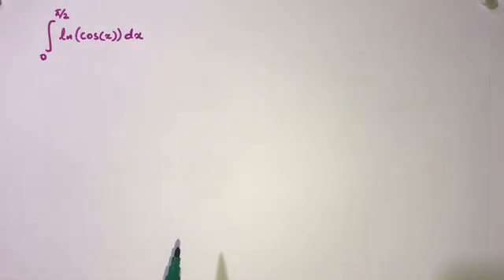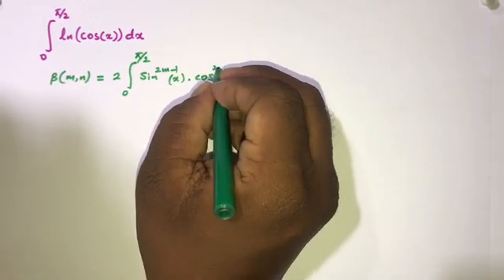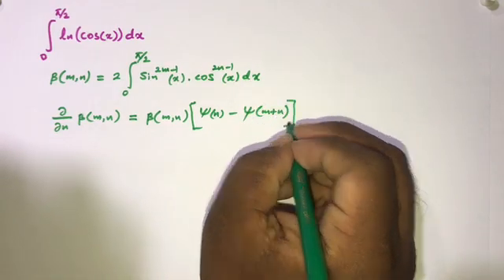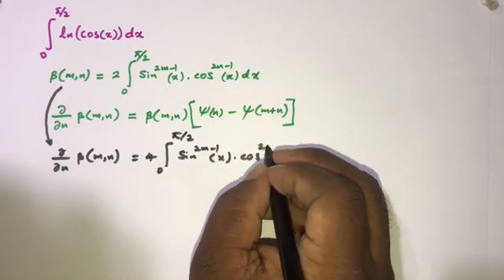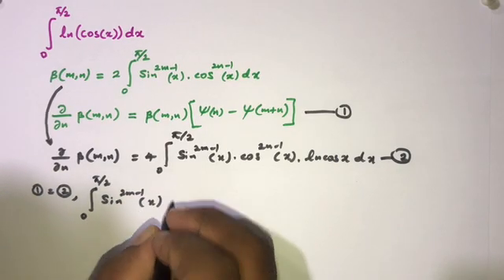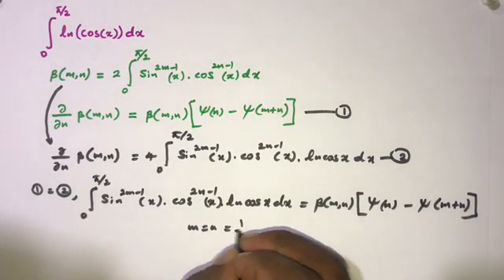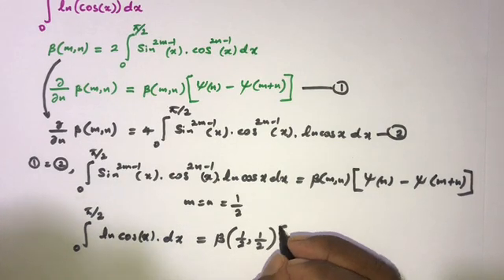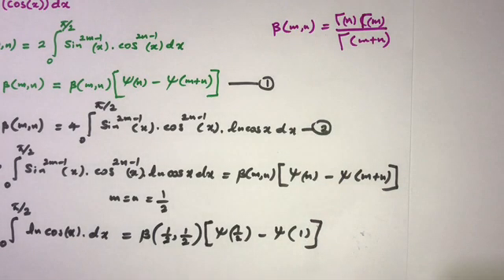Integral ln(cos(x)) from 0 to pi/2 using beta function approach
I solved Integral ln(cos(x)) from 0 to pi/2 using beta function approach.
Integral ln(cos(x)) from 0 to pi/2 beta function approach | Derivative of beta Function